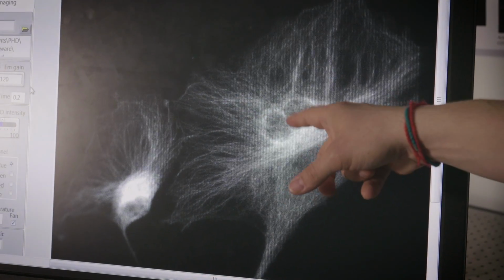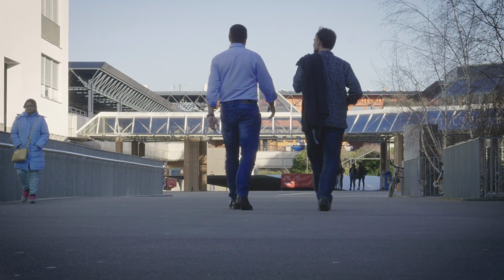Laboratory for Bio- and Nano- Instrumentation (LBNI) at EPFL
Open Hardware, academic instrument development in the age of open science.

Open science is quickly becoming the norm in many research fields, with several funding agencies starting to mandate publishing in open access journals, and the sharing of data in open data repositories. This approach works well for research areas where the result is a scientific finding, code or data. If the result of the scientific work is a new tool or instrument, sharing the results in an open science fashion is much more difficult.

Advancements in measurement technology have been at the centre of many scientific breakthroughs in the biophysics and life sciences. Many of these technologies were developed in academic research labs. Yet for them to reach the broader scientific community often takes many years and the typical route is commercialization. While for some technologies the commercialization is the most effective route, many great technological advances from laboratories are not well suited for commercialization, and hence this technology never reaches the wider scientific community. In our lab at the interfaculty institute for bioengineering, we are developing an alternative route for disseminating the outcome of instrumentation research in an open science fashion. We have developed the concept of open hardware workshops where participants come to EPFL for workshops where we teach them to make copies of our instruments. They then take these instruments back home to their own labs to use in their research. The goal is to develop best practice standards for sharing high-end scientific instrumentation developments in the spirit of open science.